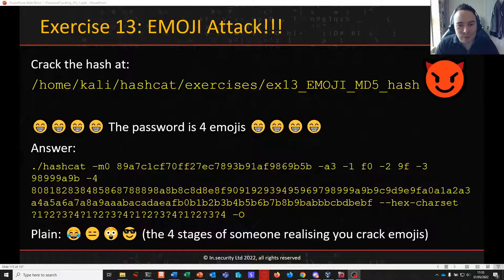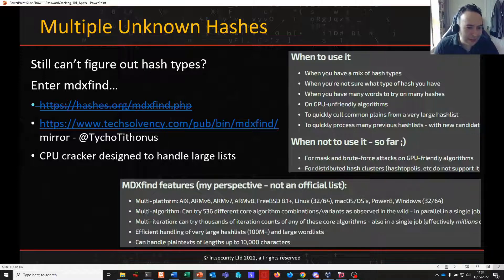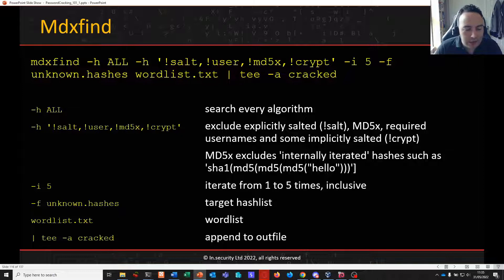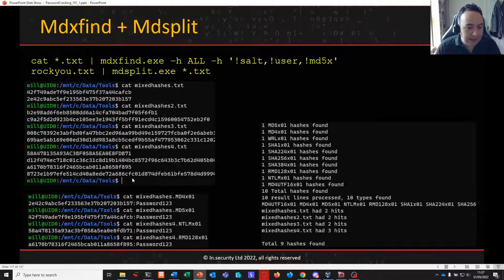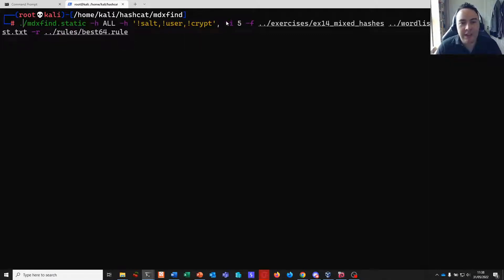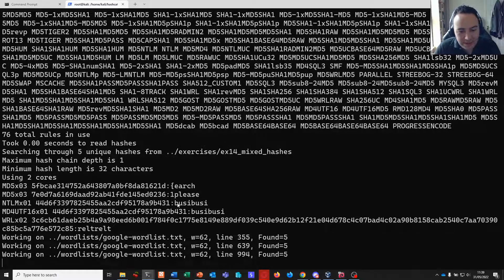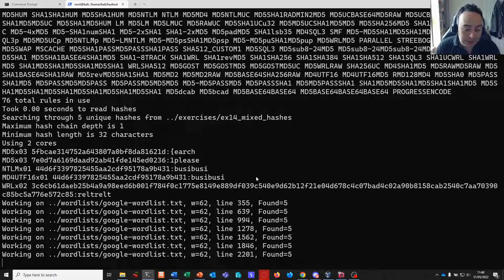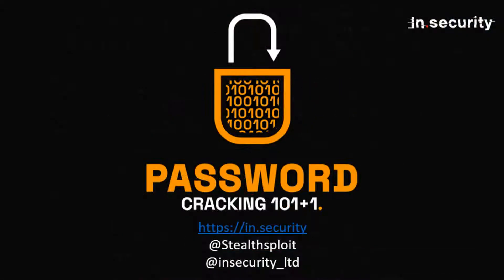Password Cracking 101+1: Part 14 - Unknown hash cracking with mdxfind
In this session we'll look at mdxfind, a useful tool designed to handle extremely large hash lists and is very good at cracking unknown hash types. Can you crack the bonus hash?

A Kali Linux OVA virtual machine can be download from our site so you can follow along with the challenges